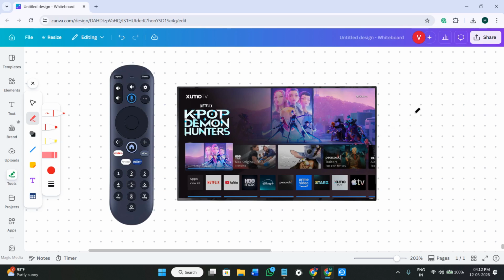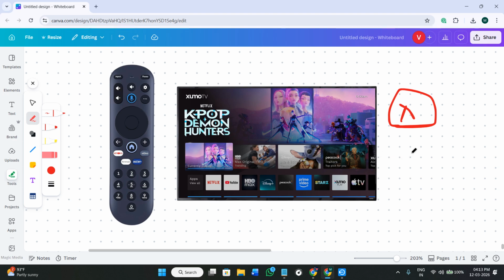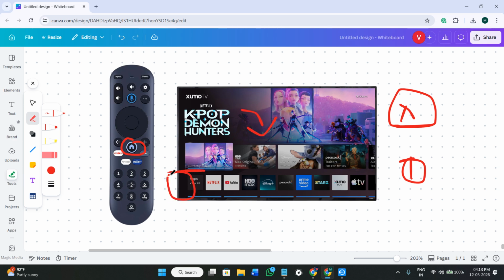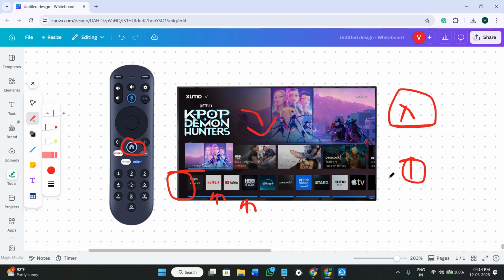How to Delete Apps on Element Xumo TV [2026]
Welcome to the Fixed Formulas YouTube channel! In this tutorial video, I will show you How to Delete Apps on Element Xumo TV [2026]